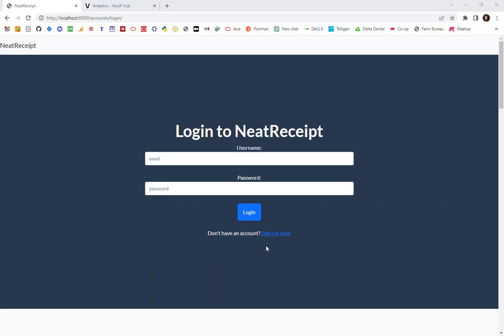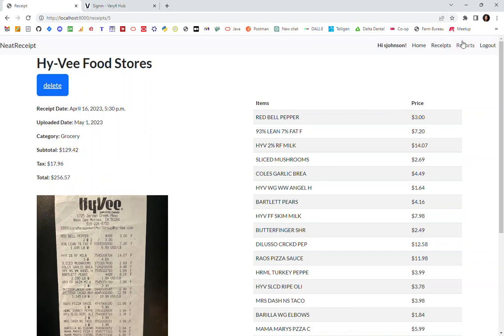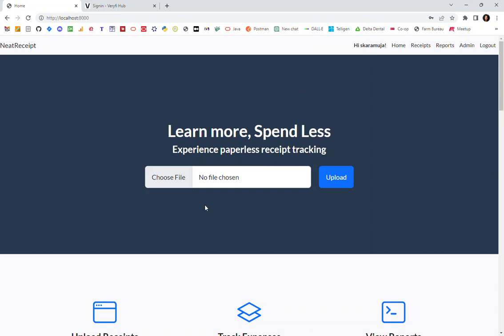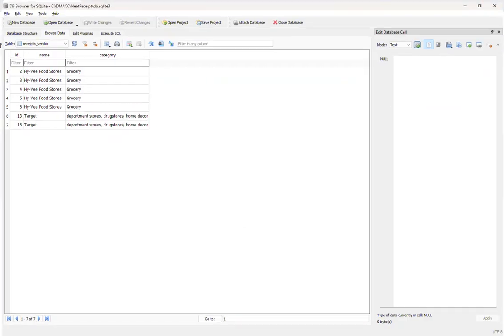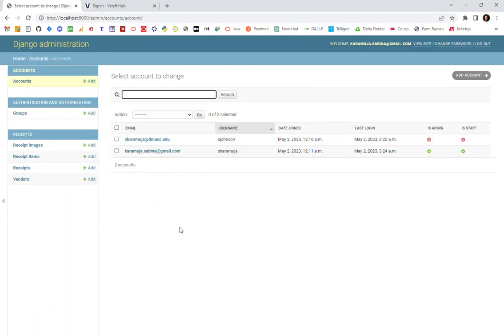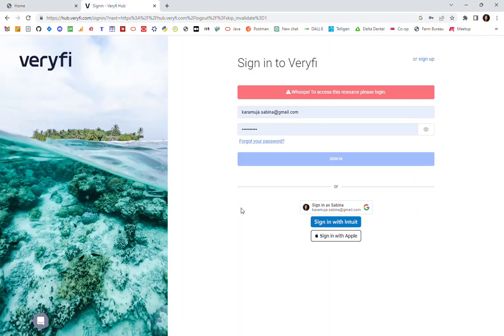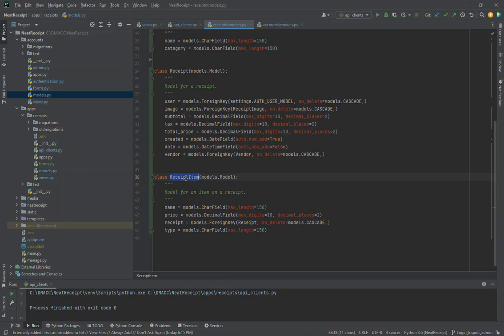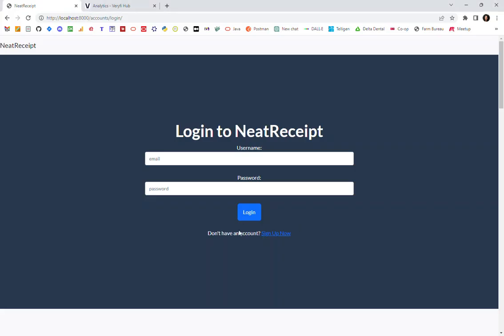NeatReceipt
In this video, I showcase a web application that I built for my final project in advanced Python. The project was built using Django, Matplotlib, MySQL, and HTML/CSS. I also demonstrate interacting with a third-party API, Veryfi.